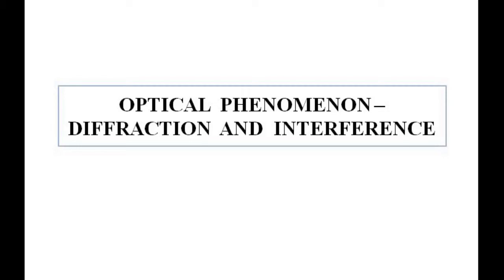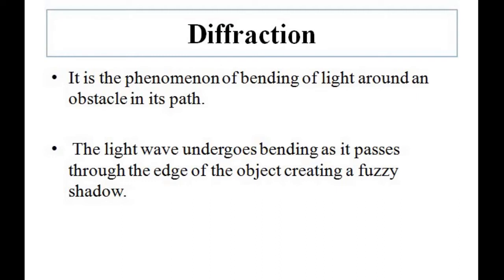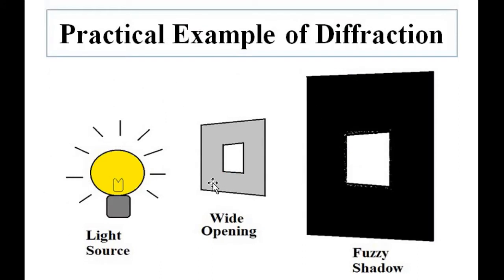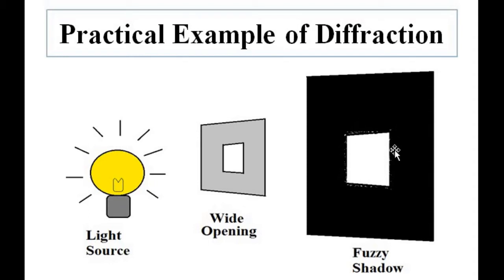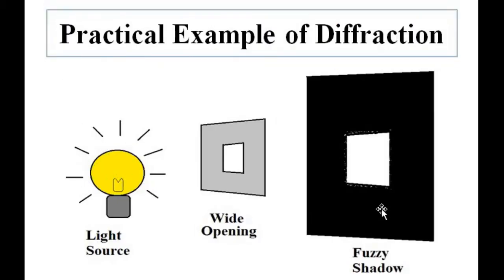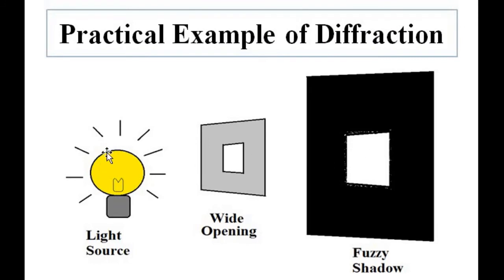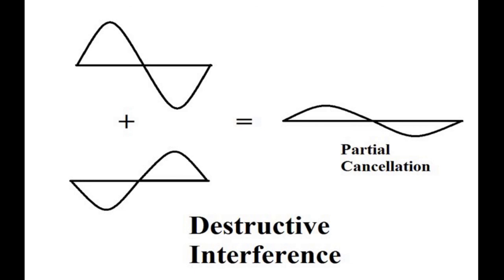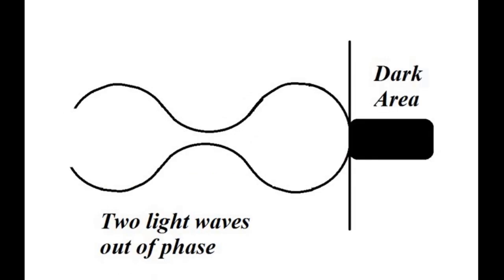Optical Phenomenon Diffraction and Interference | Optoelectronics Devices and Systems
In this video, we are going to discuss some basic concepts related to optical phenomenon of diffraction and interference.